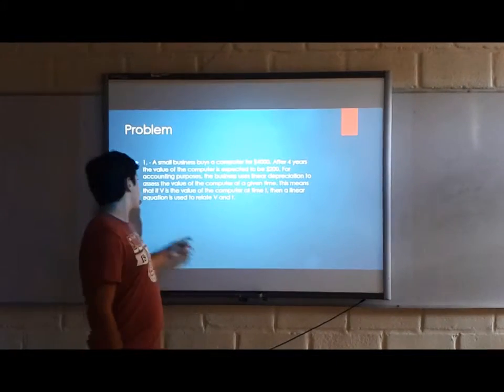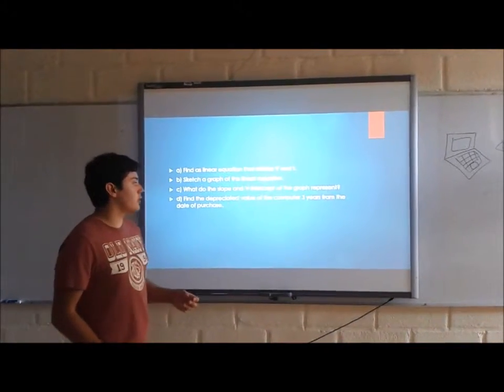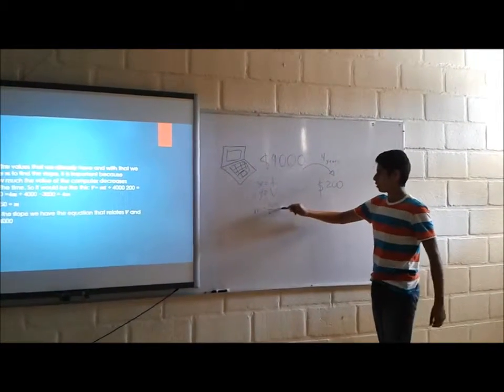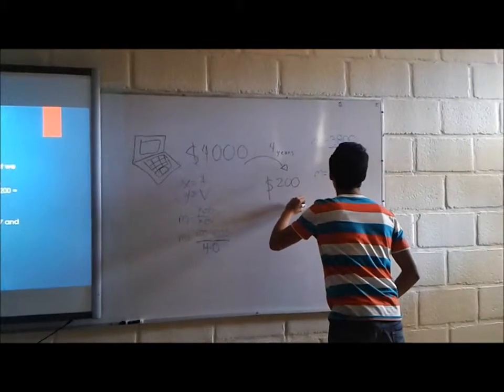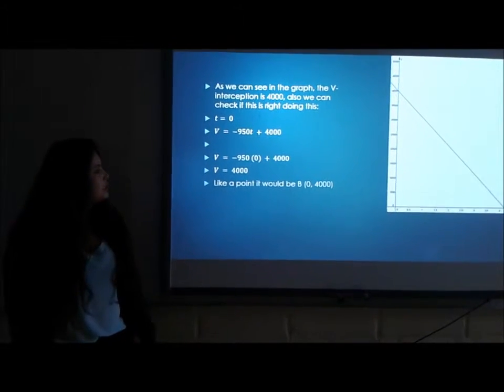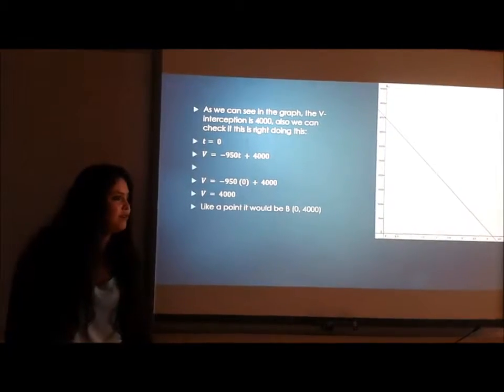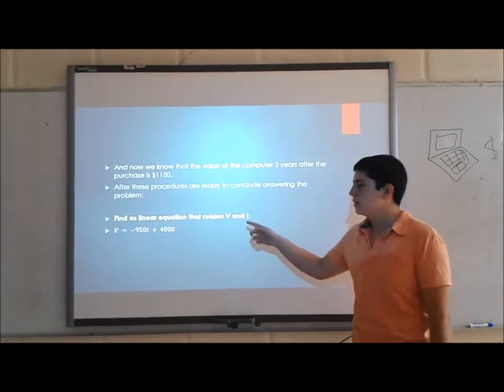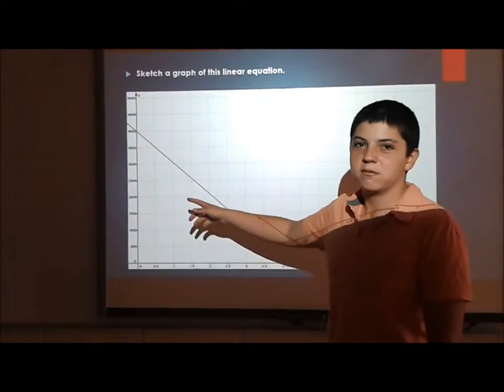Math project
project of  math